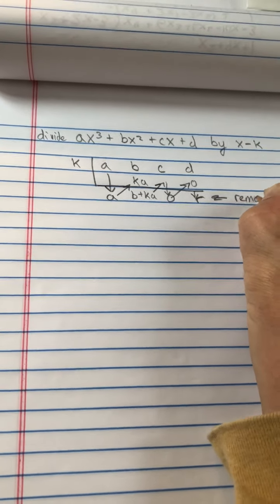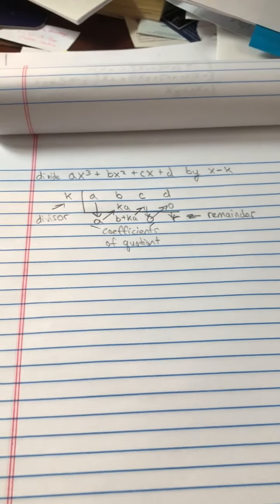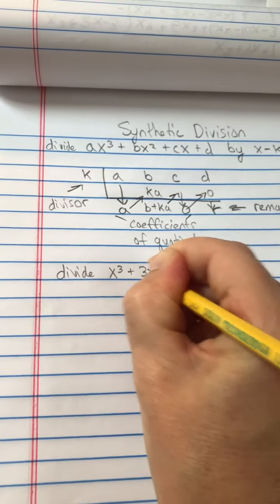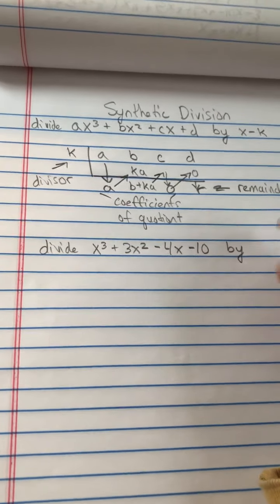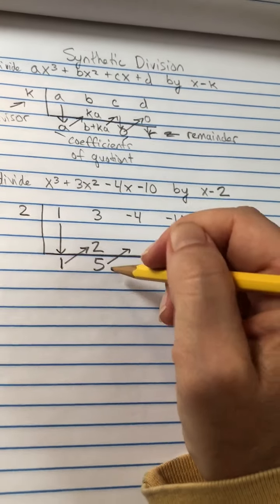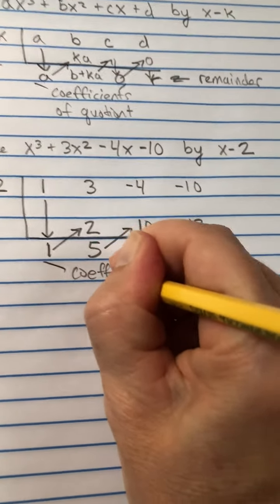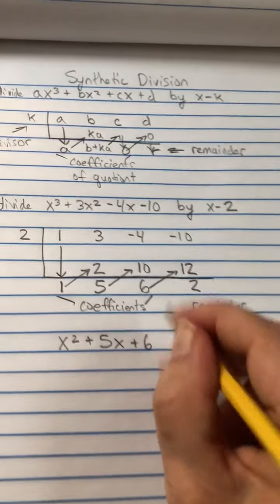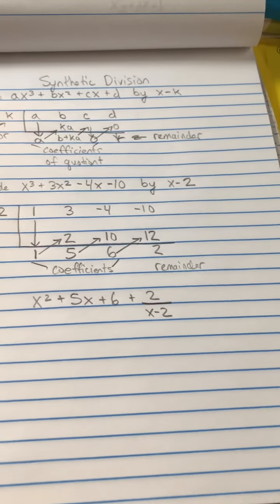0BAB0E8A A162 4662 BCEA E135F1CA2379